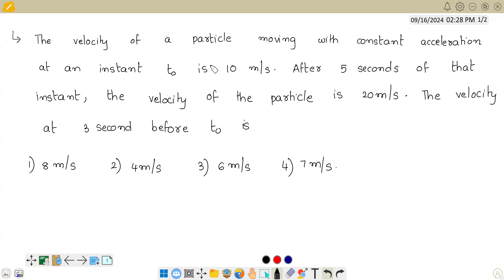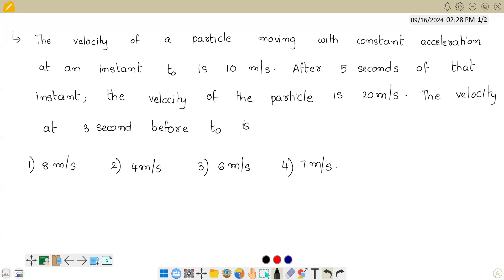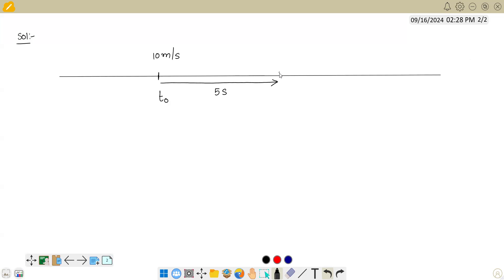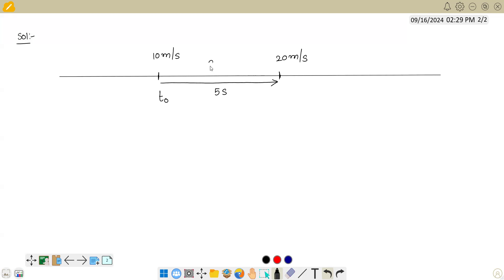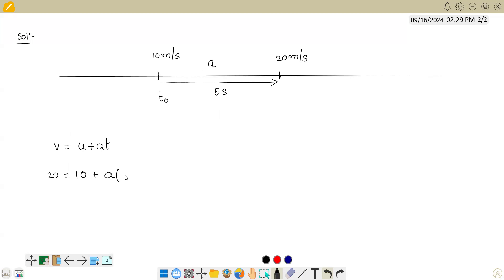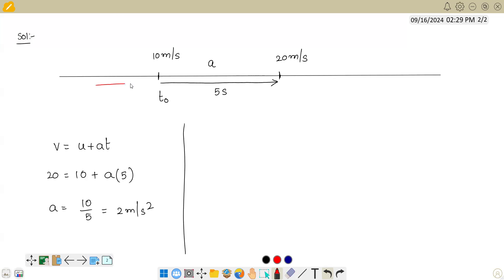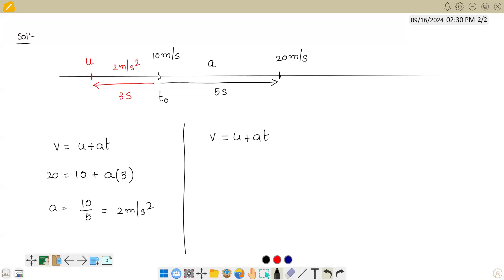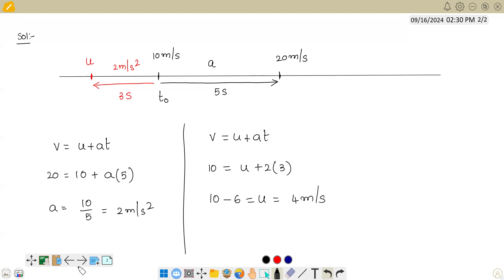The velocity of a particle moving with constant acceleration at an instant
The velocity of a particle moving with constant acceleration at an instant t0 is 10m/s.After 5 seconds of that instant the velocity of the particle is 20m/s.The velocity at 3 seconds before t0 is .Motion in a straight line